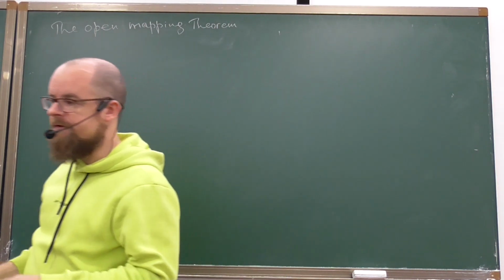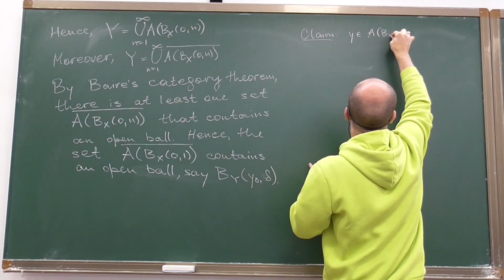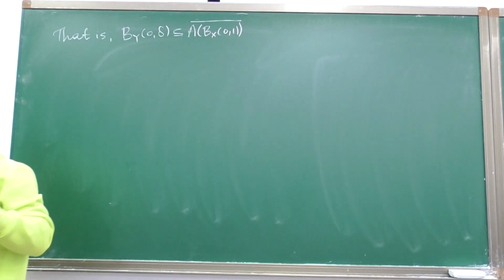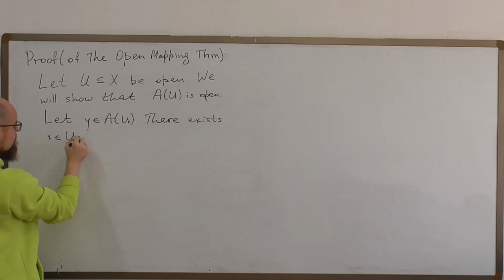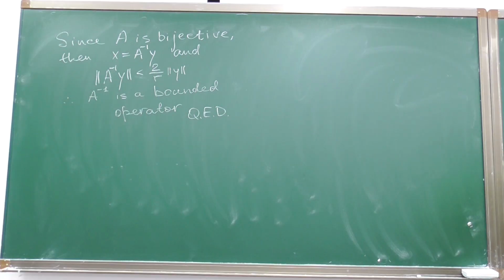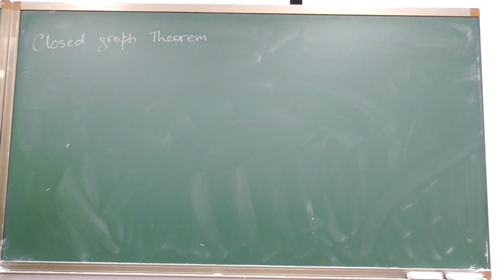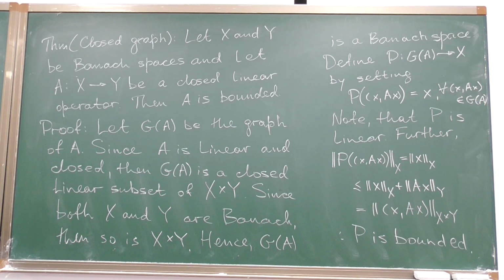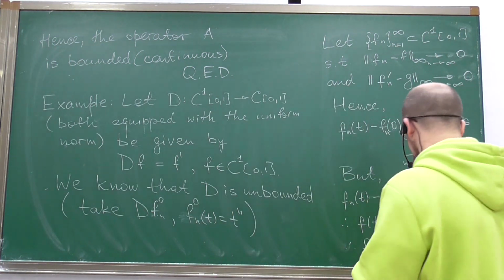Open mapping, inverse mapping and closed graph theorems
This lecture covers three most fundamental results of the functional analysis: the open mapping,  the inverse mapping and the closed graph theorem.
This is the final lecture of this course.

0:00 Introduction
0:37 Definition of an open mapping
2:09 Open mapping theorem (statement)
3:20 Banach  theorem
30:59 Open mapping theorem (proof)
36:08 Inverse mapping theorem
42:51 Corollaries
49:01 Example (multiplication operator)
53:05 Closed graph theorem (preparation)
59:00 Closed graph theorem
1:08:35 Example of closed and unbounded operator